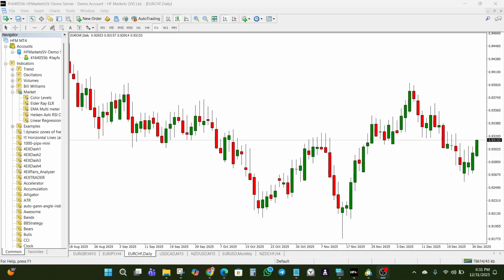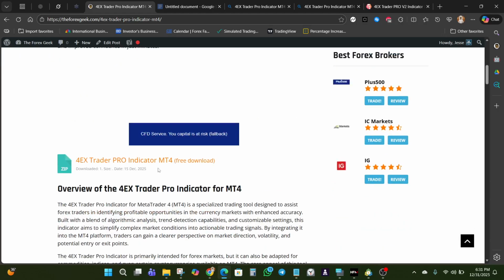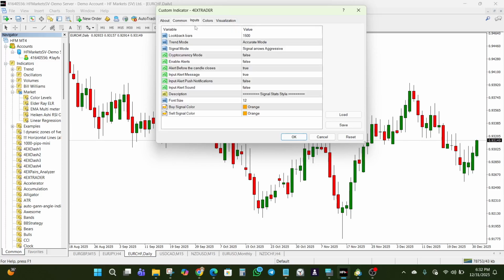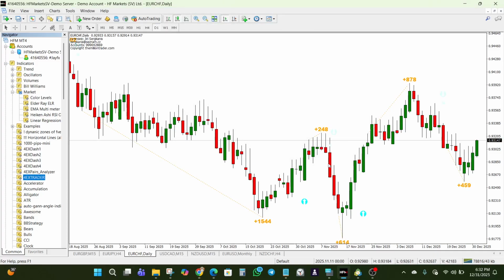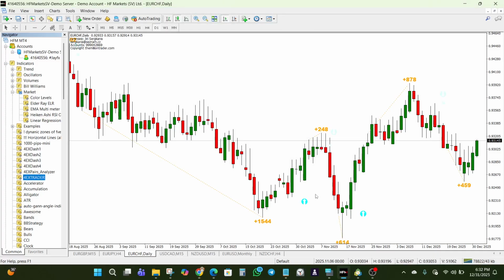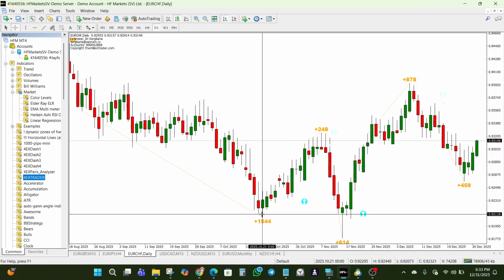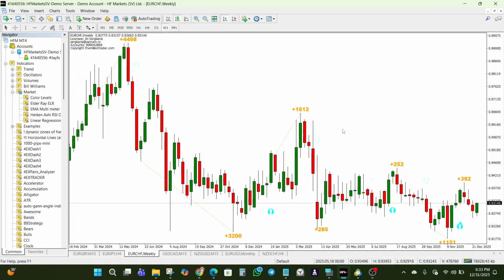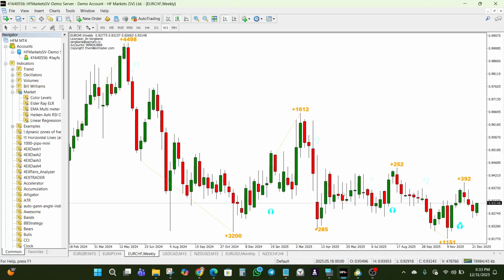4EX Trader Pro Indicator for MT4 - OVERVIEW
The 4EX Trader Pro Indicator for MT4 combines algorithmic analysis and trend-detection features to simplify market conditions into actionable trading signals. With arrow-based signals and pip gains displayed, this indicator is a valuable tool for traders looking to make informed decisions.